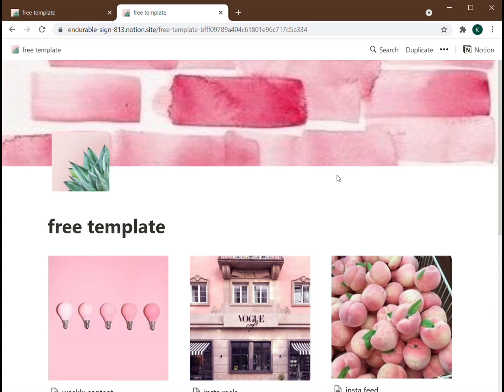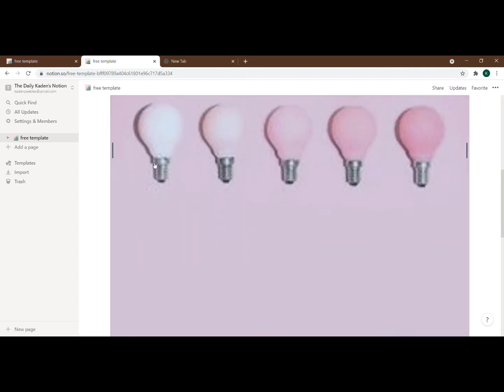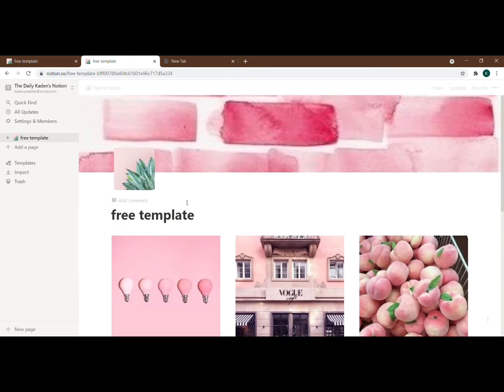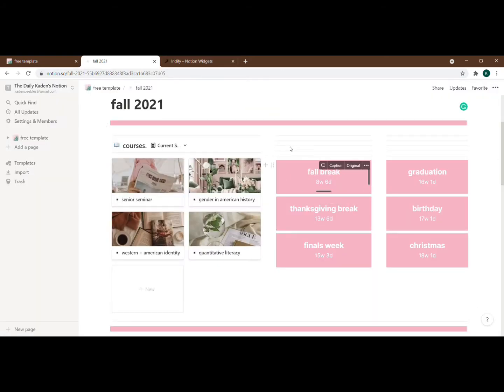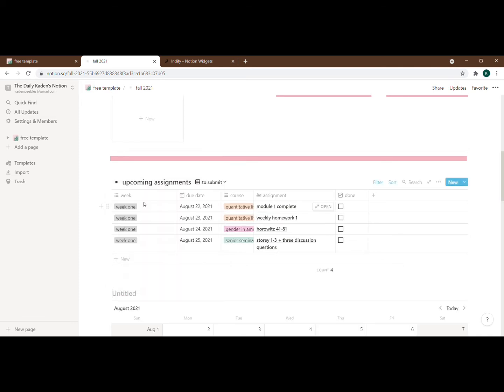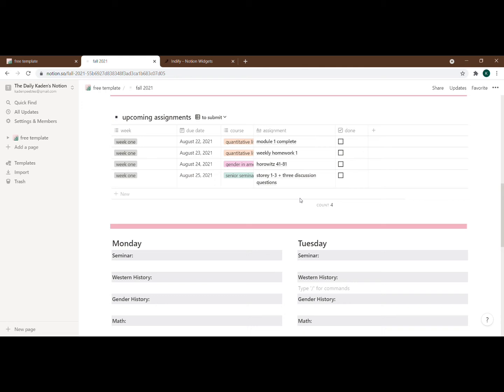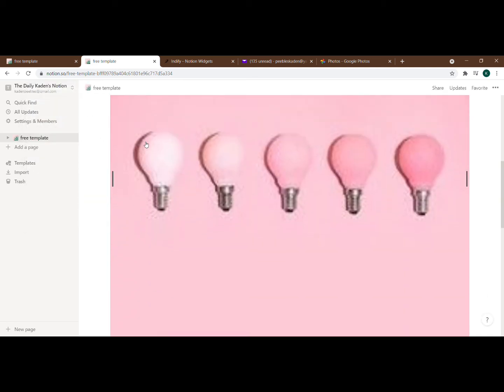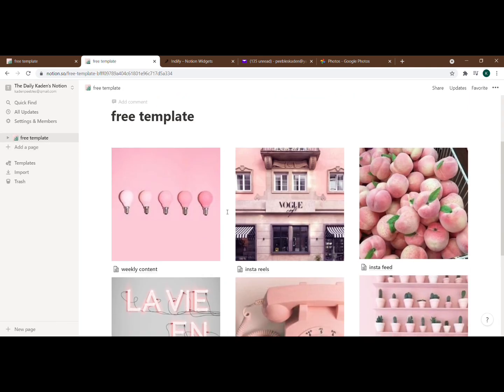how I organize my assignments: notion tutorial + free template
00:00 what notion is and how I use it
5:31 how to save the template + navigate notion
10:02 my school template setup
16:02 adding images to the home screen
17:42 content planning templates

New Blogs every Wednesday